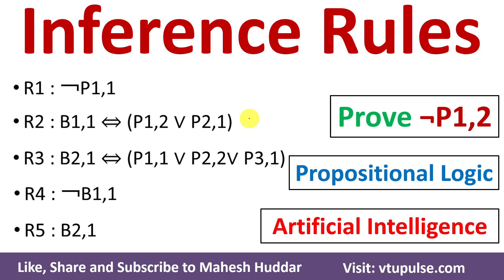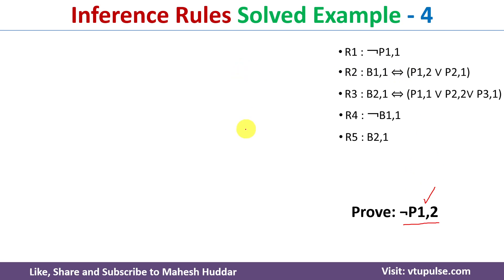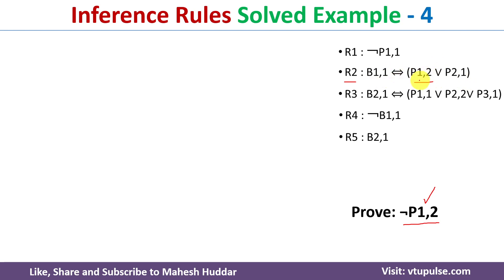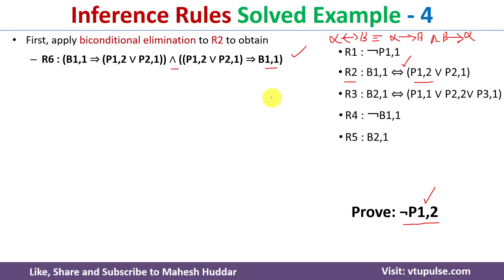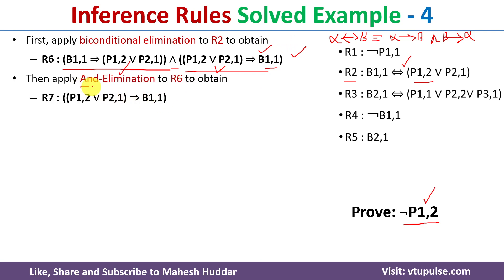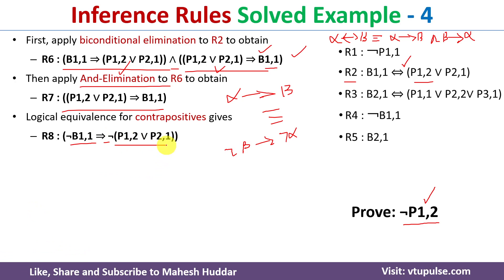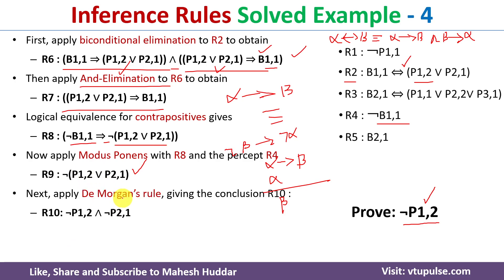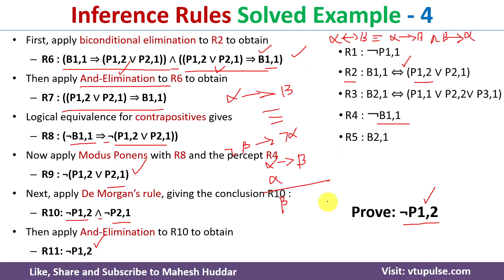4. Given Knowledge Base Prove Statement Inference Rules Propositional Logic AI by Mahesh Huddar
4. Given Knowledge Base Prove Statement Inference Rules Propositional Logic Artificial Intelligence by Mahesh Huddar

The following concepts are discussed:
Prove Statement Inference Rules,
Propositional Logic Artificial Intelligence,
inference rules in artificial intelligence,
inference rule in logic,
inference rule in proposition logic,
proof by inference rule,
proof by resolution,
proof by forward chaining,
proof by backward chaining,
first order logic in artificial intelligence,
first order logic

2.